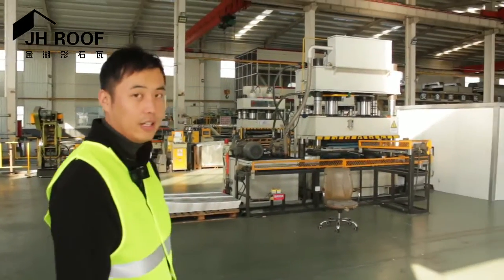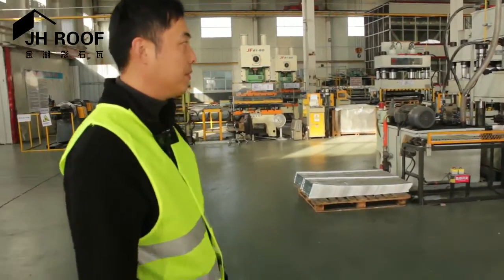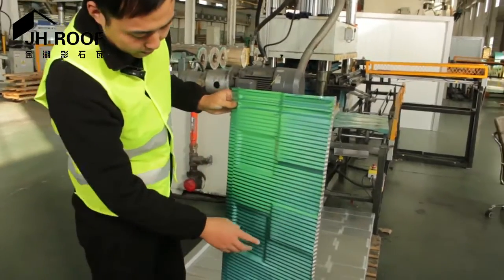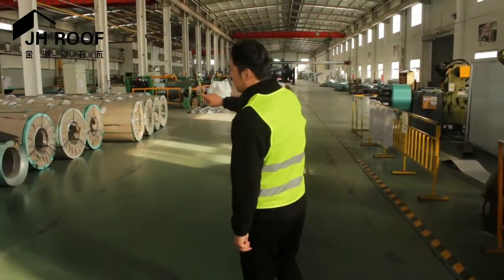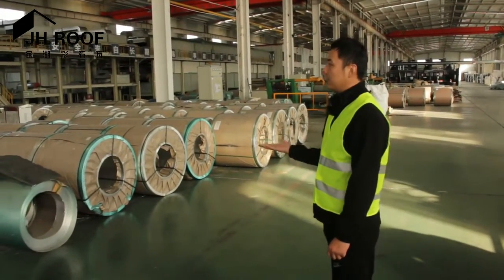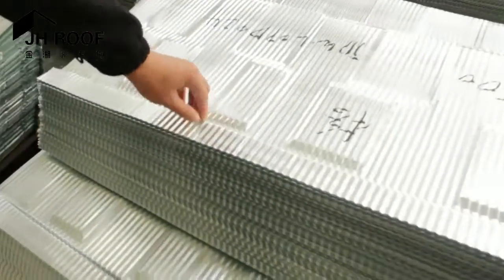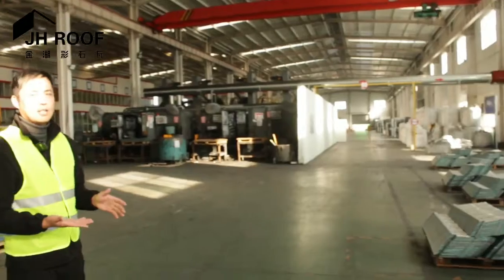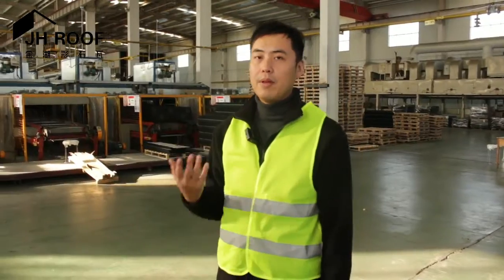Go to find the facotry workship at first view!!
China largest manufacturer of stone coated metal roof tiles

Eric